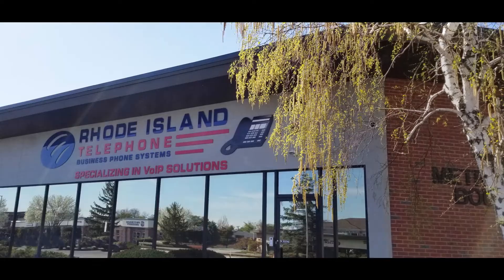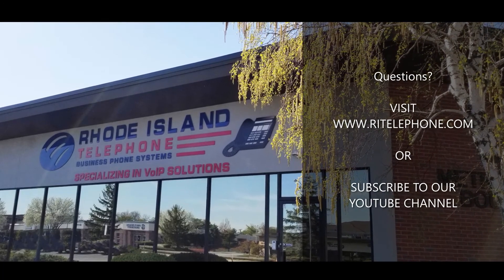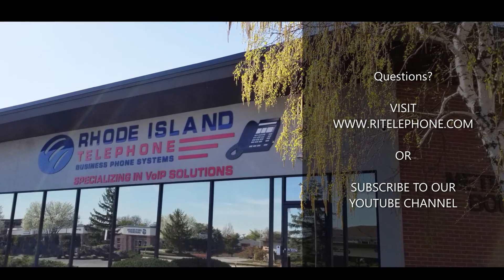Tips for Choosing a Business Security System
If you're a small business owner looking to protect your assets and personnel by installing a professional security camera system, we've rounded up our top 5 tips for helping you find the best fit for your workplace.

Chapters:
00:00 Intro
Tip 1: 0:09-1:09
Tip 2: 1:10-1:41
Tip 3: 1:42-2:26
Tip 4: 2:27-3:00
Tip 5: 3:01-3:29